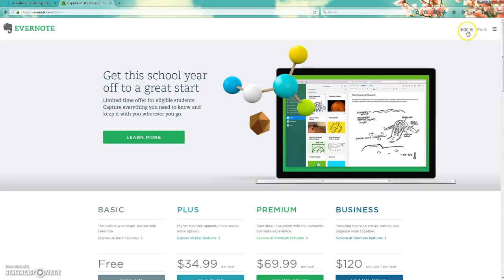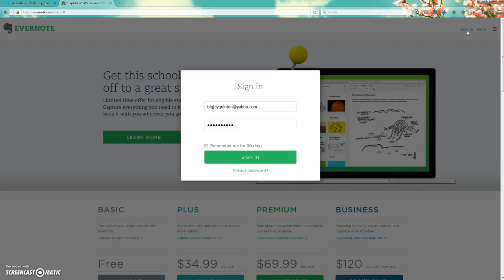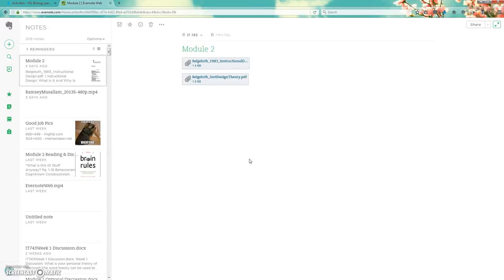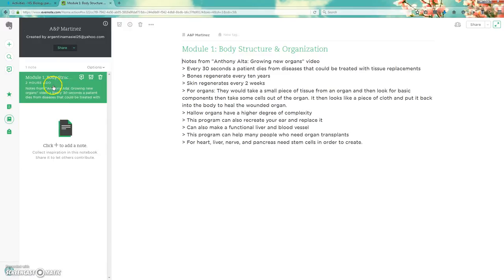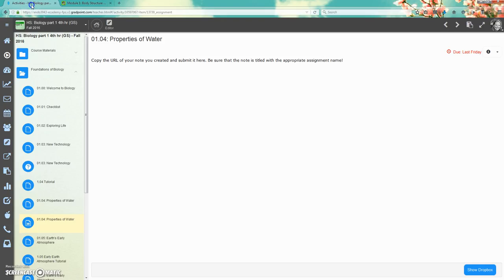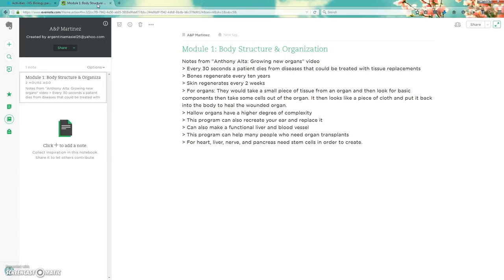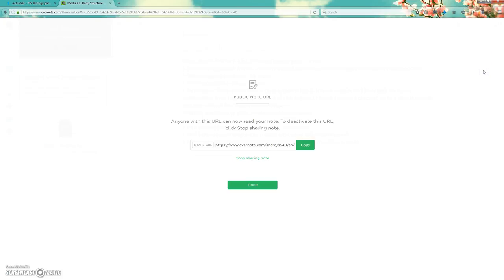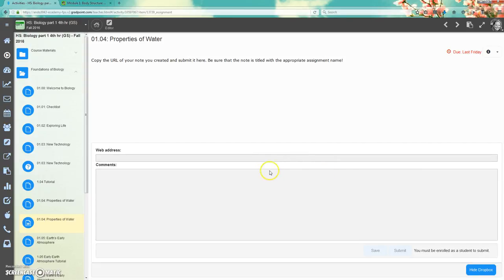NoteLink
Tutorial on how to submit your assignments using specific note links in Gradpoint.